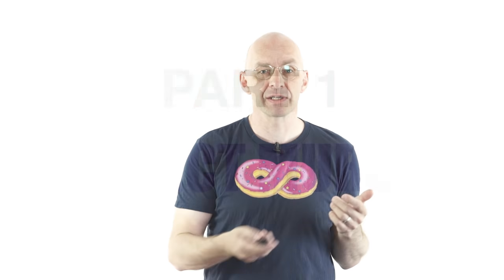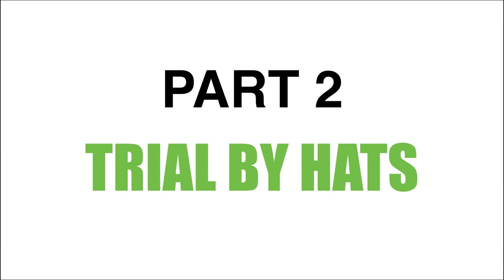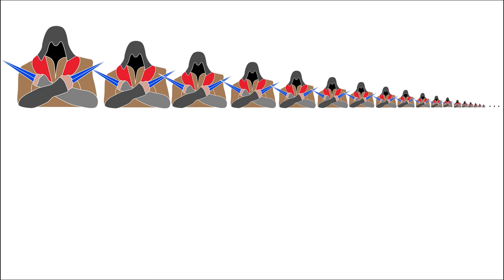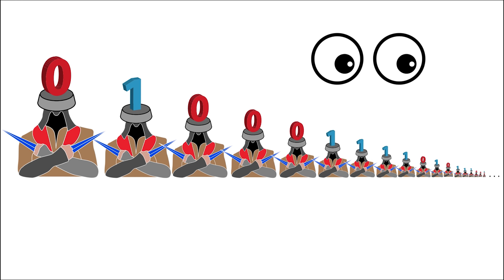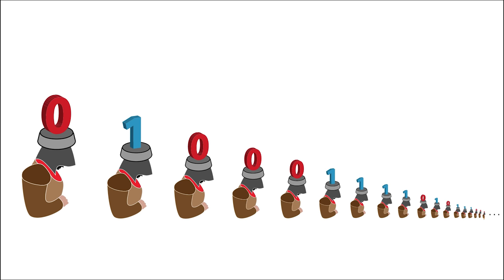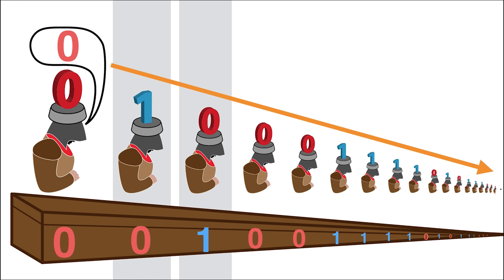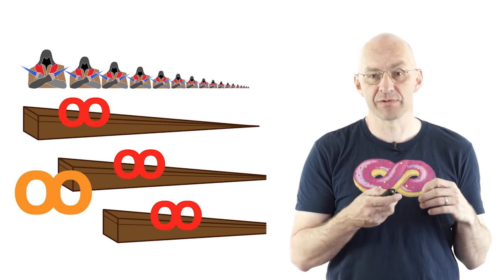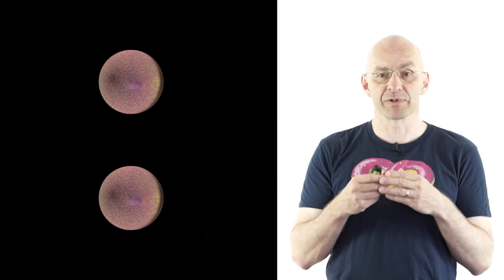Death by infinity puzzles and the Axiom of Choice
In this video the Mathologer sets out to commit the perfect murder using infinitely many assassins and, subsequently, to get them off the hook in court. The story is broken up into three very tricky puzzles. Challenge yourself to figure them out before the Mathologer reveals his own solutions. Featuring Batman, the controversial Axiom of Choice and a guest appearance by the Banach-Tarski paradox.

The pictures that I used for the Banach-Tarski ball splitting action were grabbed off the brilliant VSauce's video on the Banach-Tarski paradox I mainly did this for easy reference since most people here will have seen this video and in this way would be able to connect easily with what I am talking about here.
I also mention that those sets that get pushed around in the Banach-Tarski paradox are constructed using the Axiom of Choice. Vsauce actually does not mention this although this is really a big deal as far as mathematics is concerned (understandable though since his video was already very long).  Here is a link to the spot in the Vsauce video where the Axiom of Choice is envoked (although you have to have a really close look to see how :)

There is a very nice TEDed video about the finite version of the last of our puzzles The solutions to both the infinite and the finite version are closely related.

Thank you very much to Danil Dmitriev the official Mathologer translator for Russian for his subtitles.

Burkard